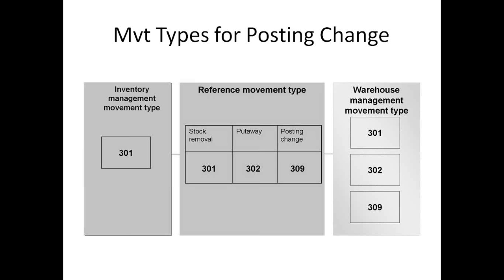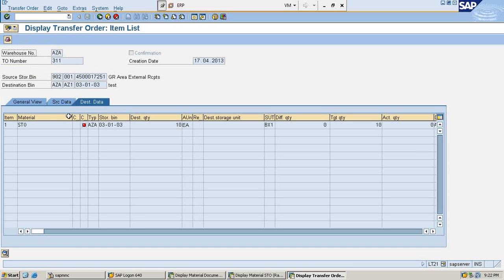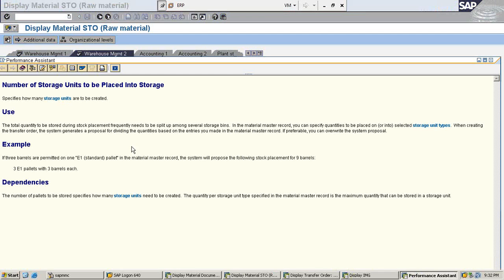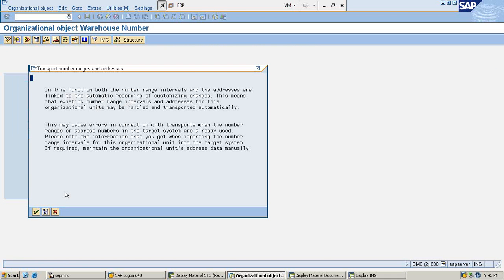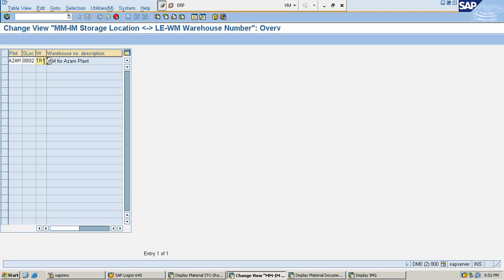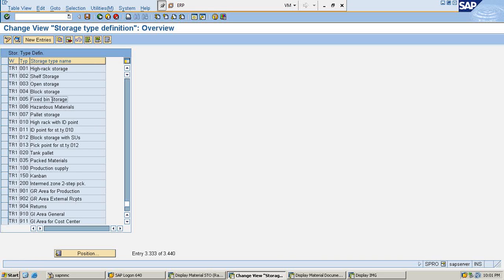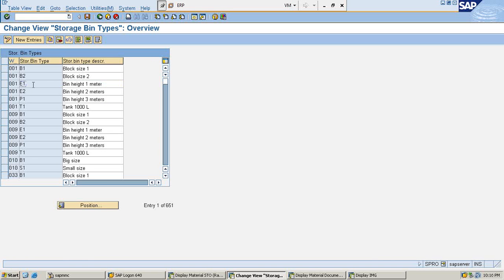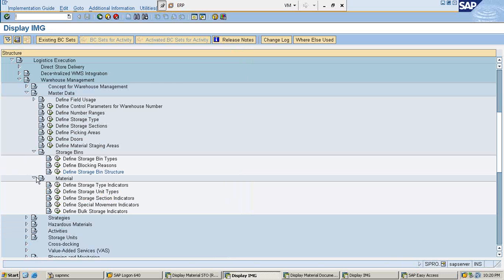SAP WM Organization Structure Tutorials for Beginners